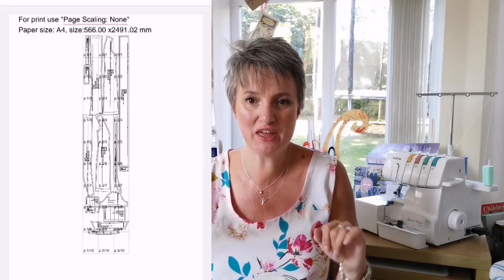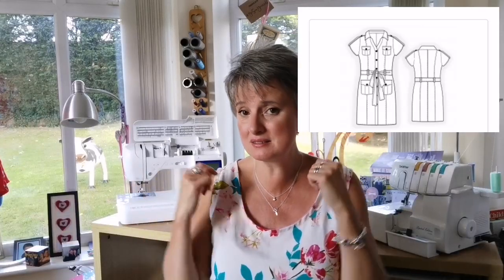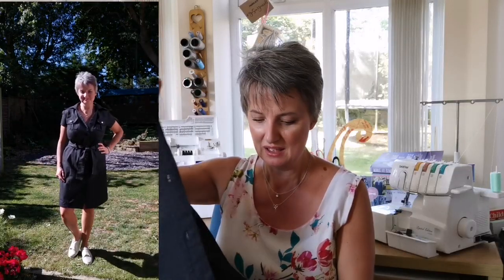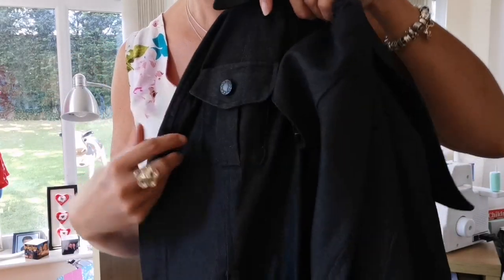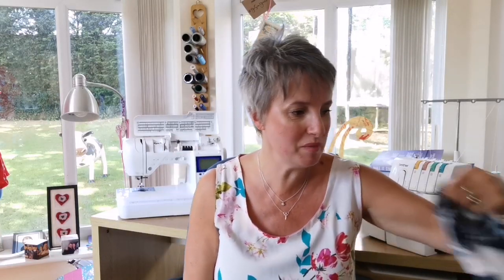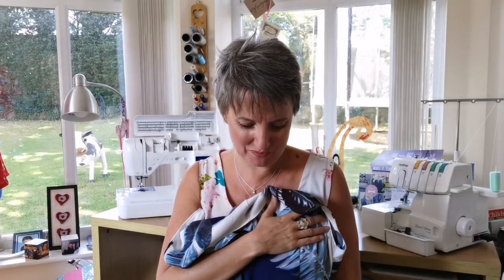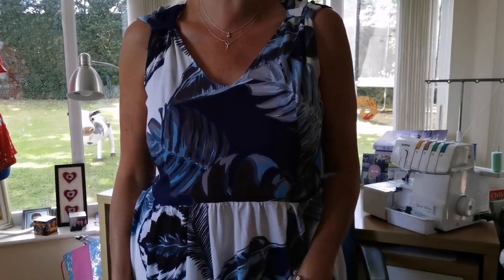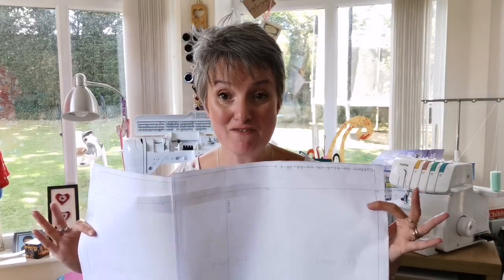Lekala Sewing Patterns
Explore a new to me sewing company Lekala patterns.

This is an extraordinary site with so many patterns to choose from, PDF patterns from as little as £2.76, some are free as in the case of the 'blouse' listed below.

By sending them your measurements they send you a PDF pattern - in your size - which is just remarkable.

I have found the whole process wonderful and the makes themselves a joy to sew and wear.

I did mean to say in the review that they don't provide details on how much fabric you'll need and advise that you'd need to measure this out before cutting.

Safari dress pattern #4165

Cross over T-shirt Top:
Blouse sewing pattern #8004

Dress With Plunging Neckline And 2-Tiered Skirt - Sewing Pattern

Fabrics used are both from my stash:

Pound Fabrics
Coalville Fabrics

My size for reference is:

Height: 5ft 5"
Bust: 39"
Waist: 32"
Hips: 41"

Many thanks to Jayne from Loopy mables closet, you can watch her videos here, she has a whole series of videos where she has sourced  amazing free patterns. Thank you Jayne

EdRiceMusic

 Please take the time to watch the adverts at the beginning of my channel, this provides me with a small contribution that I invest into my channel.